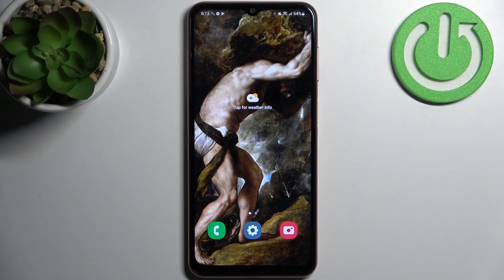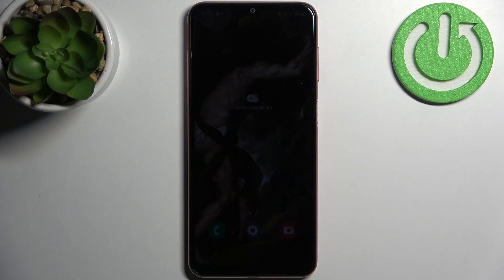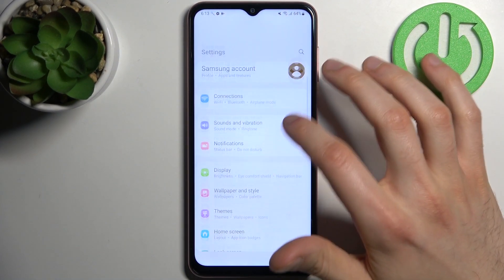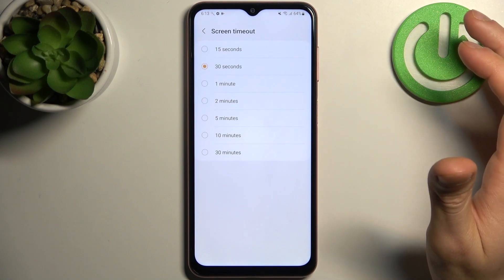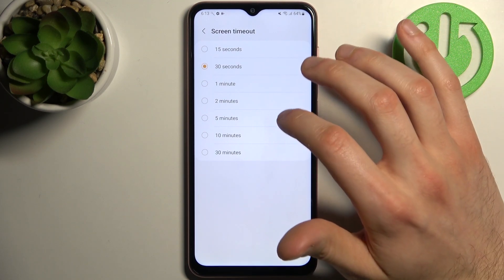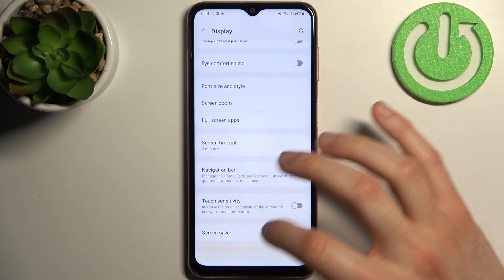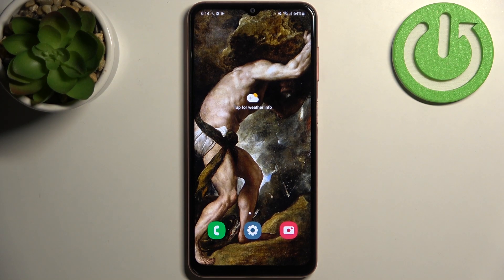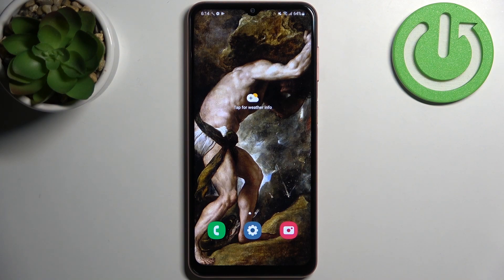How to Adjust Screen Timeout on SAMSUNG Galaxy A04s - Change Screen Timeout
Find out more info SAMSUNG Galaxy A04s:
If you want to know how to change screen timeout on SAMSUNG Galaxy A04s, watch this tutorial. Our expert will show you how to enter the display settings, and then how to adjust the time after which your screen will go into sleep mode. Go to our YouTube channel if you want to know more about your SAMSUNG Galaxy A04s.

How to adjust screen timeout in SAMSUNG Galaxy A04s? How to open display and brightness settings in SAMSUNG Galaxy A04s? How to change screen timeout in SAMSUNG Galaxy A04s? How to adjust screen timeout in SAMSUNG Galaxy A04s? How to change sleep Time in SAMSUNG Galaxy A04s? How to set up screen timeout in SAMSUNG Galaxy A04s? How to customize screen timeout in SAMSUNG Galaxy A04s?